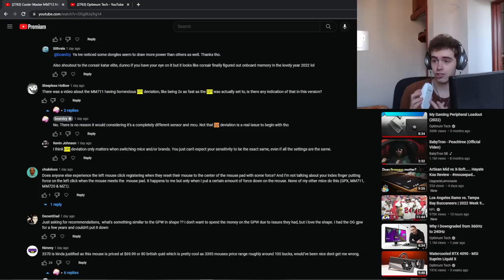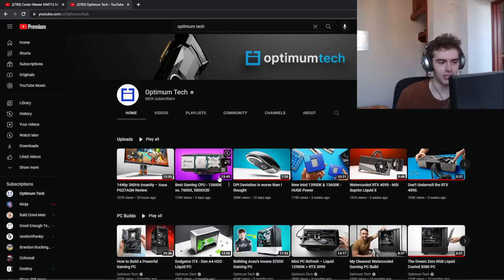DPI Deviation Is NOT a PROBLEM (shocking)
just giving my 2 cents about dpi deviation on gaming mice since ive been getting lots of comments about it recently. not a real problem imo, very shocking and controversial